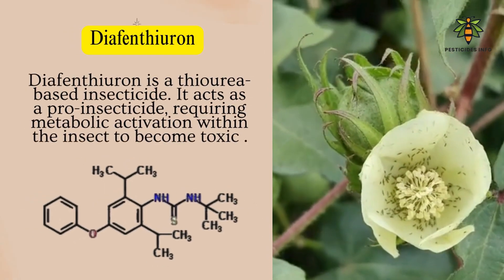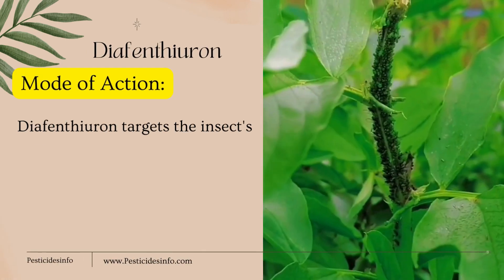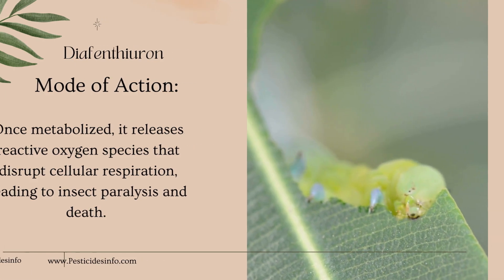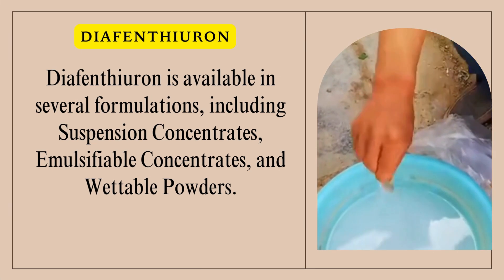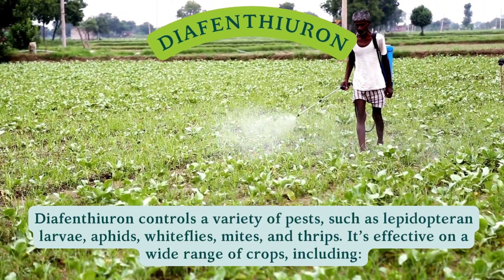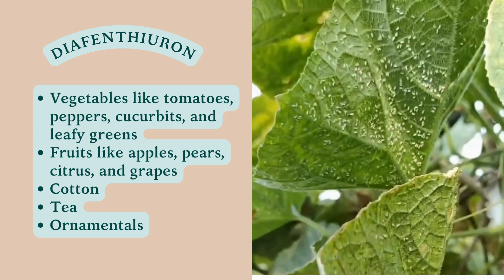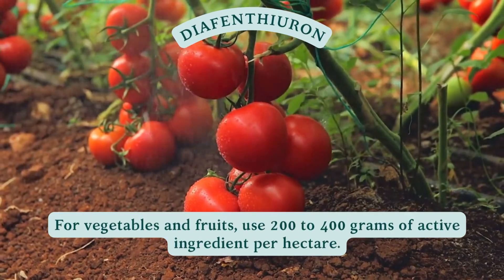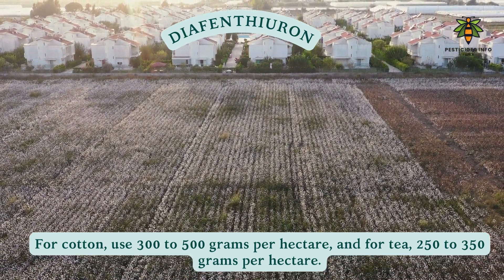Diafenthiuron insecticide for lepidopteran larvae, aphids, whiteflies, mites, and thrips control.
Diafenthiuron is an impotant insecticide for lepidopteran larvae, aphids, whiteflies, mites, and thrips control in cotton, tomato and other fruit and vegetables.
Diafenthiuron controls a variety of pests, such as lepidopteran larvae, aphids, whiteflies, mites, and thrips. It’s effective on a wide range of crops, including
Vegetables like tomatoes, peppers, cucurbits, and leafy greens
• Fruits like apples, pears, citrus, and grapes
• Cotton
• Tea
• Ornamentals